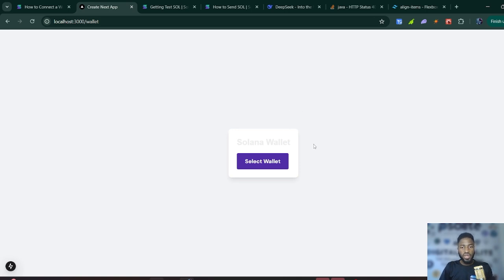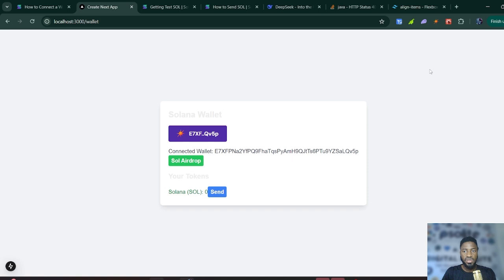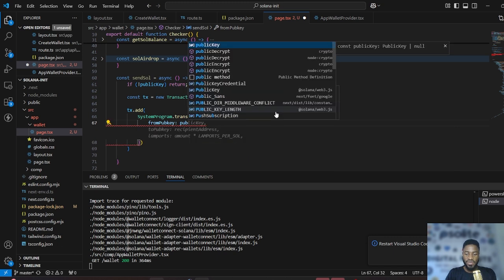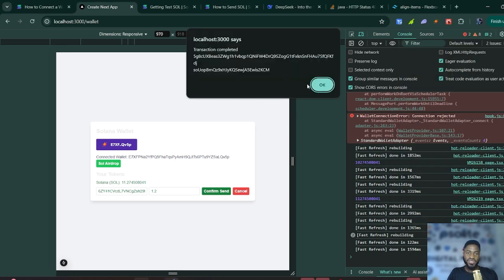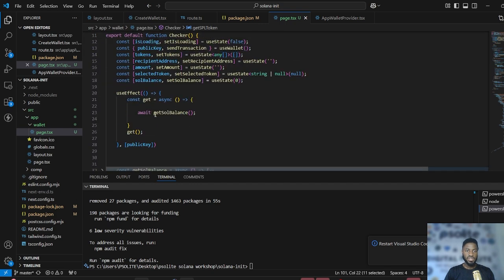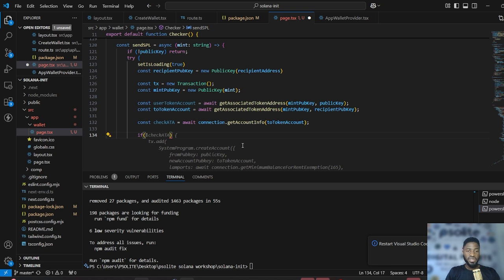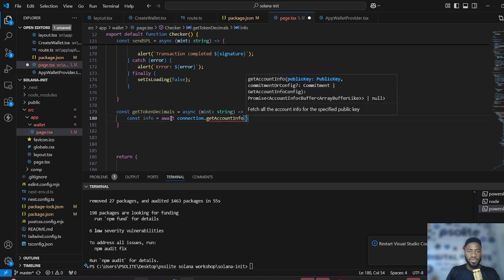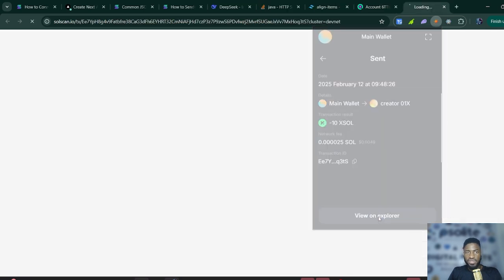Session 2 - Fetching balance and send Solana or SPL token | Psolite Solana Workshop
Setting your program to allow users to fetch balance and  send solana or spl token to another user.

npm i --save @solana/spl-token